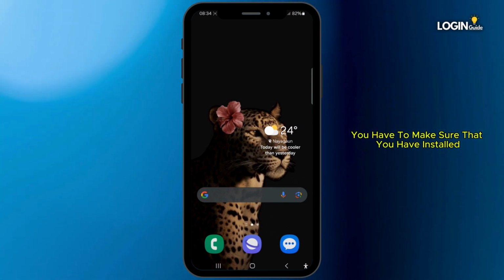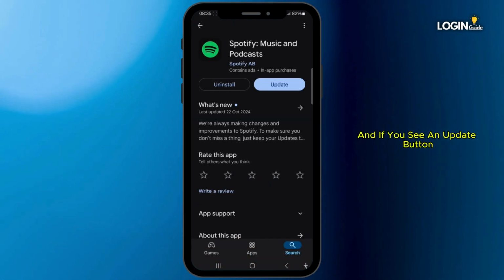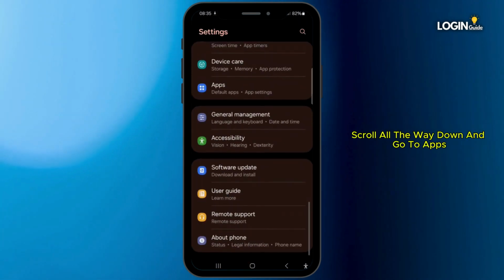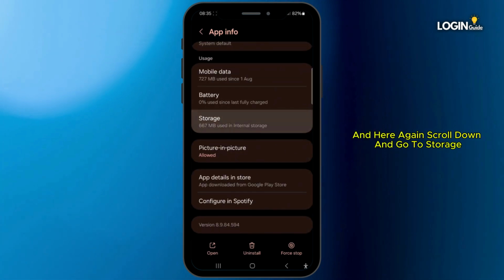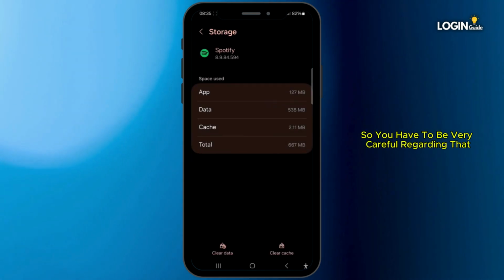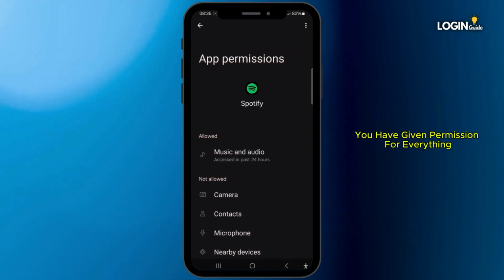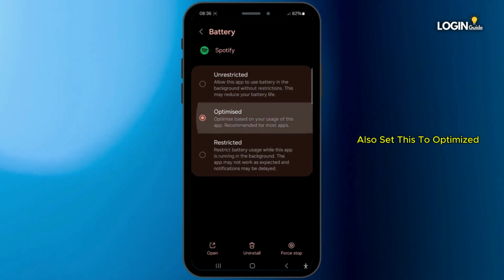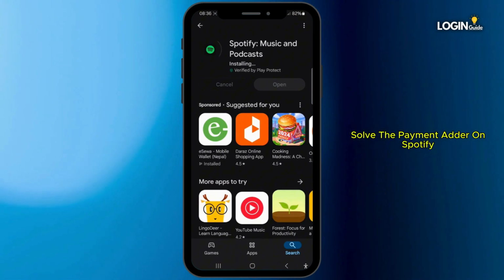How To Fix And Solve Payment Failed On Spotify (Full Guide)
Having trouble with a payment failure on Spotify? This guide covers the steps to fix common payment issues so you can continue enjoying your music without interruptions!

0:05 - Common Reasons for Spotify Payment Failures
0:10 - Step-by-Step Guide to Resolving Payment Issues

Follow these tips to troubleshoot your payment problems, whether it’s updating payment information, verifying your card details, or clearing your payment method cache.